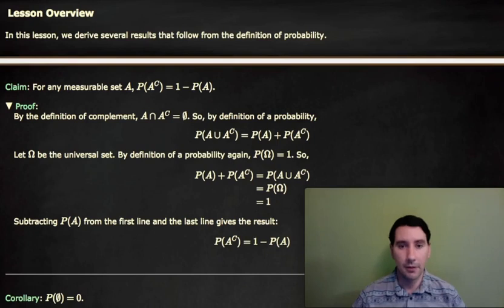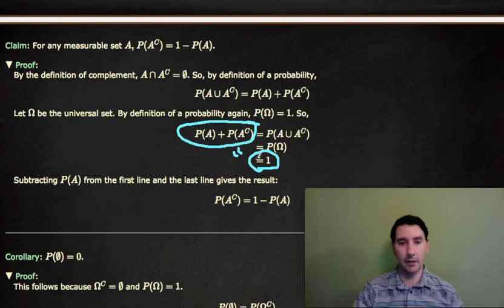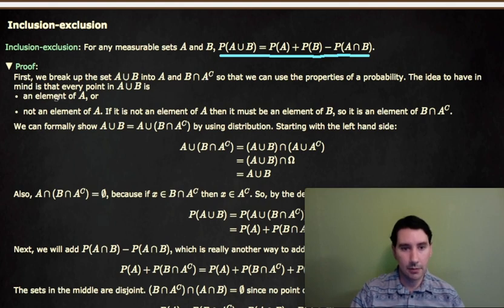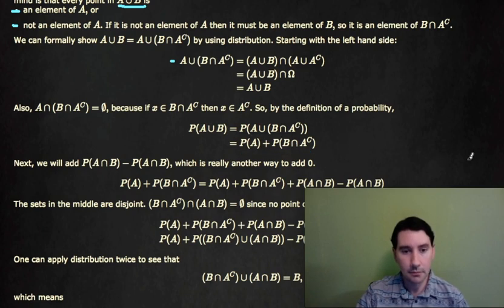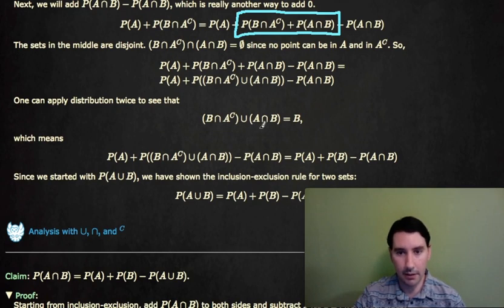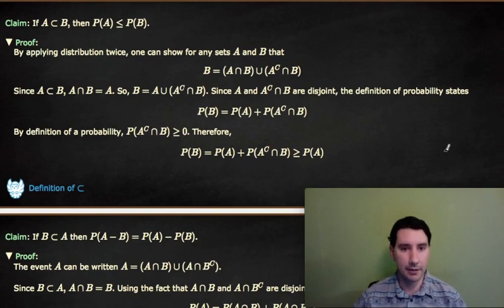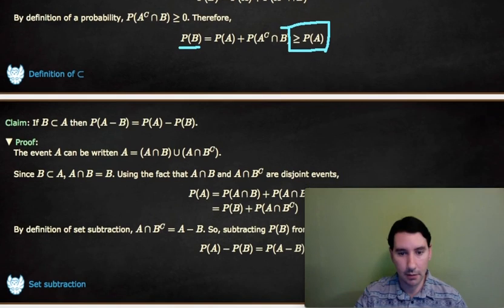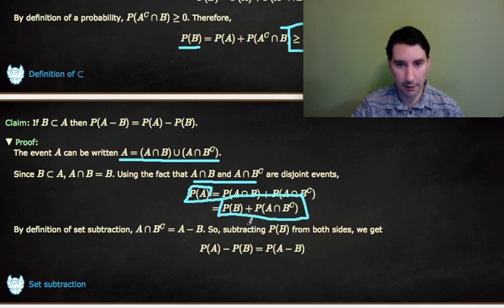Fundamental Results of Probability Measure Definition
Many results follow simply from the definition of a probability measure. We derive them in this lesson.